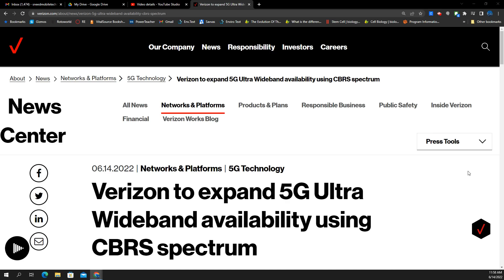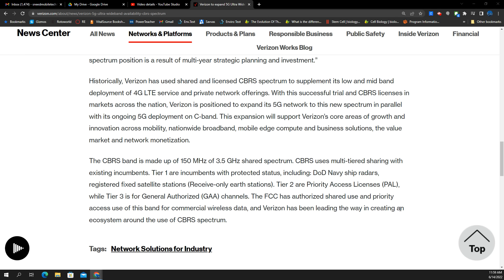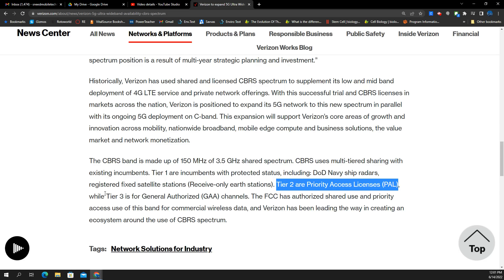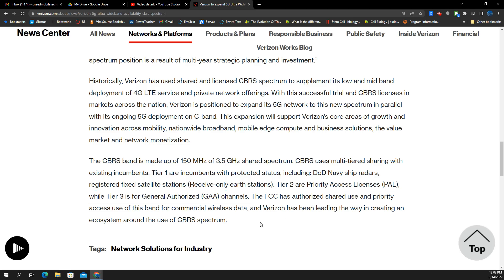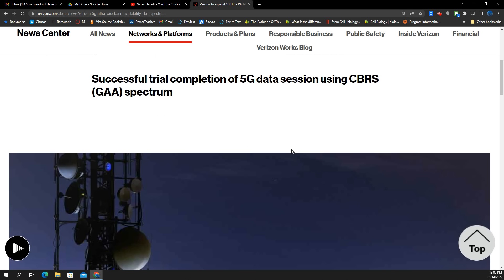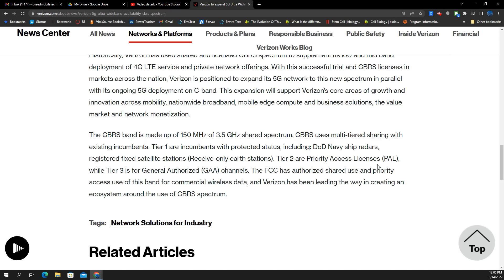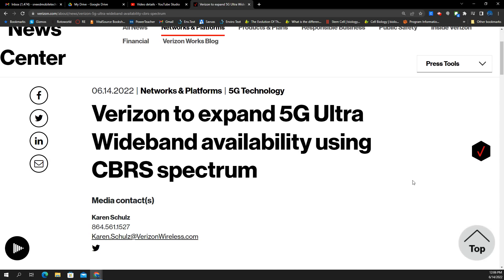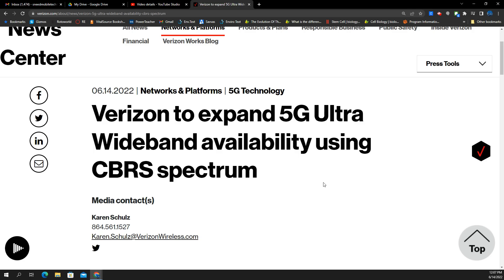Major network update Verizon Wireless that really matters to you! | N48 CBRS 5G UW